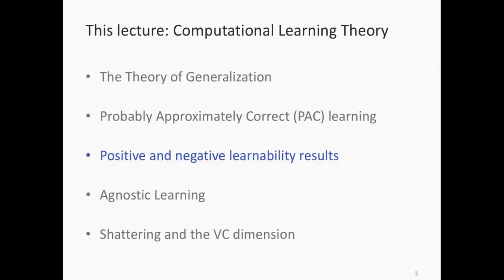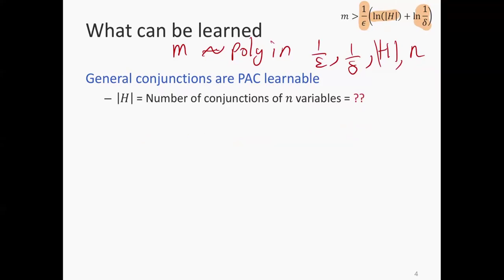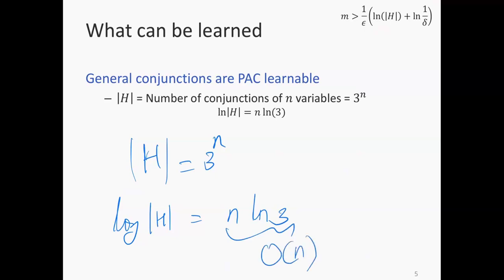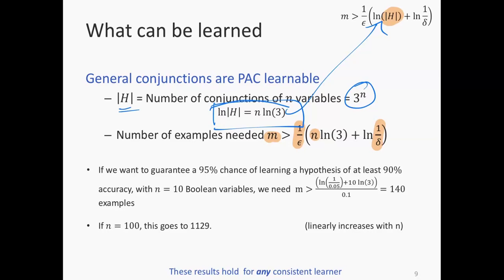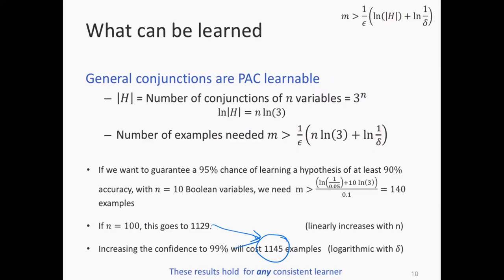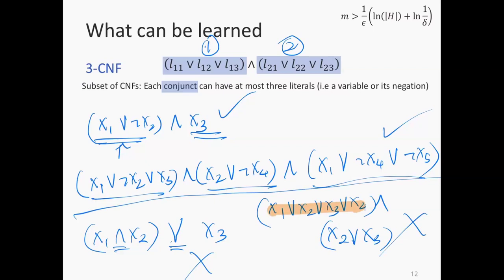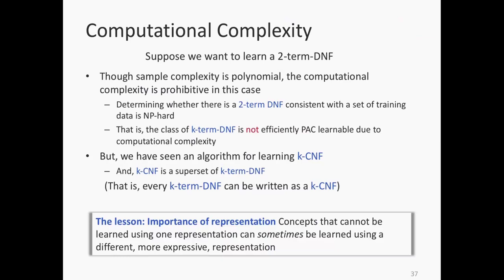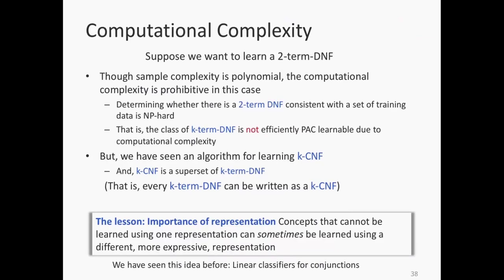Machine Learning: Lecture 14b: Positive and Negative Learnability Results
In this lecture, we apply the Occam's razor theorem from the previous lectures to examine specific classes of functions.